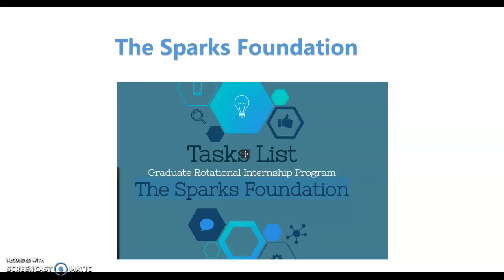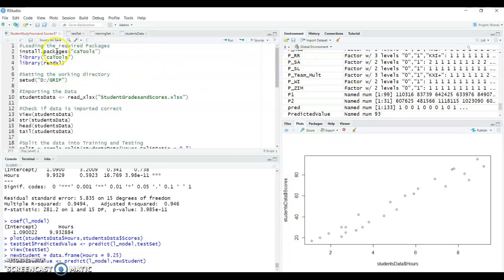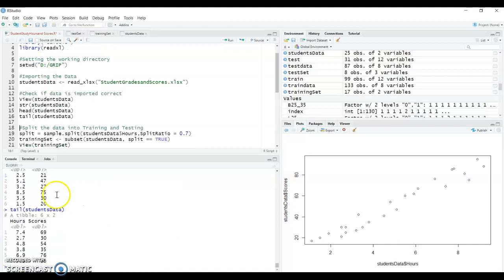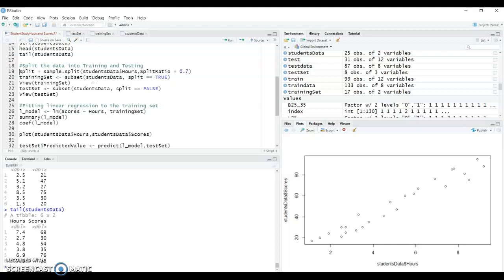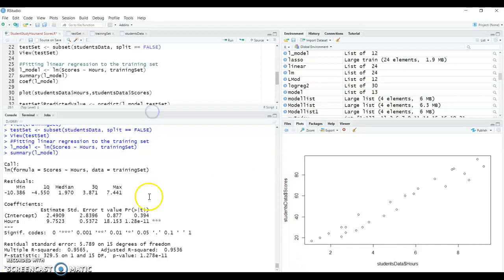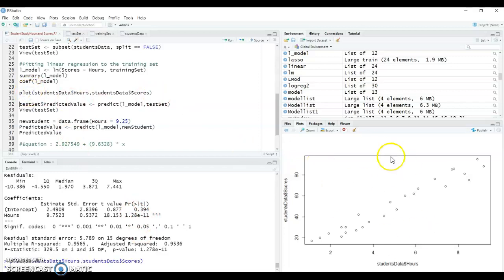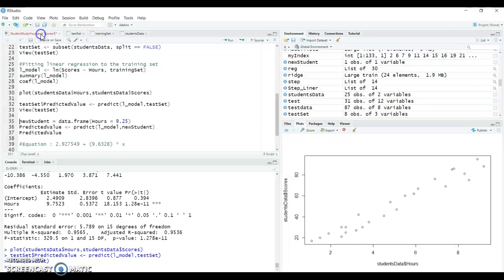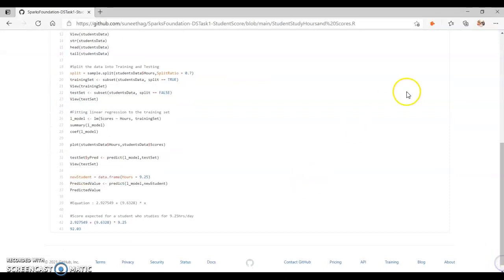Simple Linear Regression with Example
Simple Linear regression with an Example of Student Data which has 2 variables Hours and Scores.